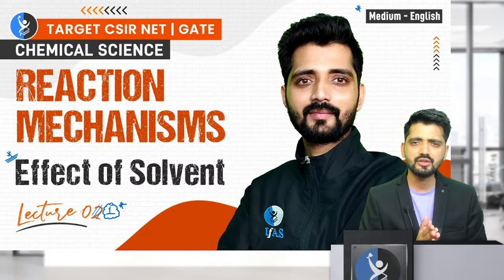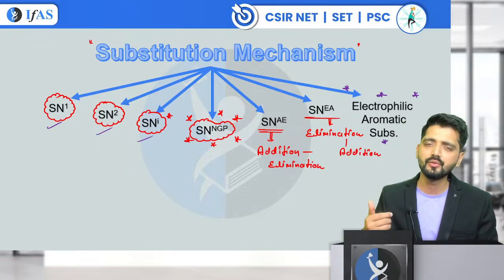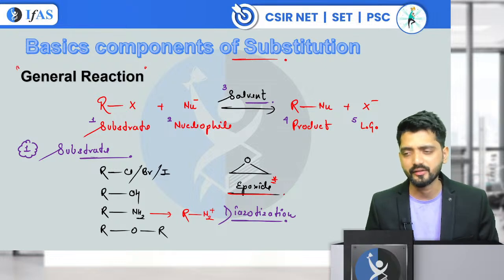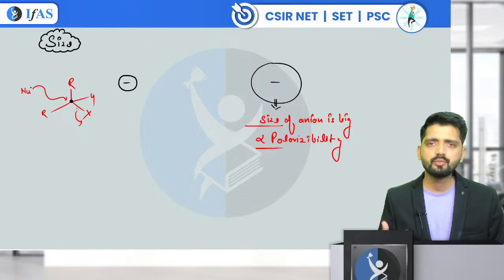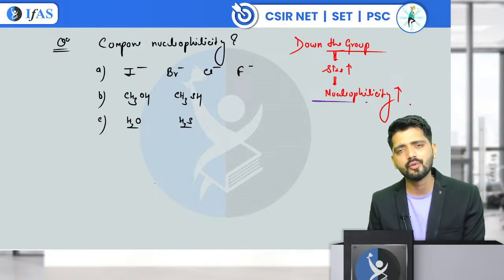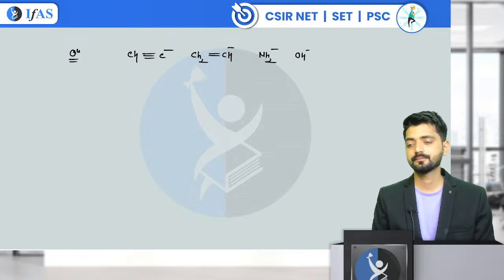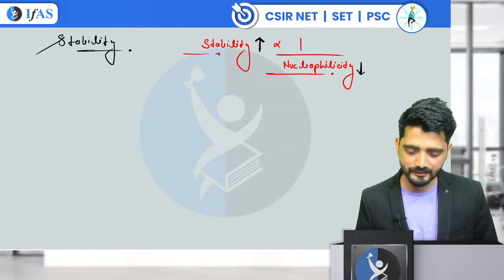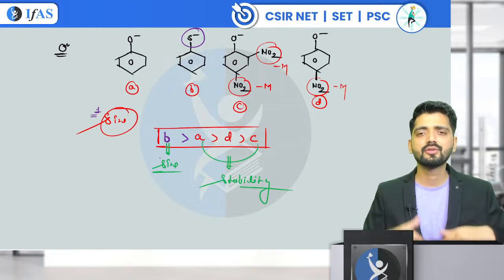Solvent Effect | Reaction Mechanisms CSIR NET June 2024 | English Medium | IFAS | Lec 2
Dive into the intricacies of solvent effects in reaction mechanisms with our CSIR NET June 2024 lecture series. Join IFAS for comprehensive learning in English medium. Don't miss out!

IFAS: India's No. 1 Institute for CSIR NET, GATE, SET & other PhD Chemical Science Entrance Examinations!

00:00:00 Introduction
00:04:48 Reaction Mechanism
00:8:50 Substitution Mechanism
00:13:47 Basic Components Of Substitution
00:19:24 Nucleophilicty Comparsion
00:24:13 Size
00:31:55 Question 01
00:34:37 Electronegativity
00:39:54 Question 02
00:45:50 Stability
00:51:55 Question 03

Dear Aspirants,
To get detailed free counselling session you can fill the form

Stuck somewhere?

Download IFAS App for Free CSIR NET, GATE, SET & Other PhD Chemistry Entrance Examinations Lectures, PYQ & Practice Questions: 👇

👇Enroll for IFAS CSIR NET Chemical Science Online Classes: 👇

✔️Live Interactive lectures with India’s Best Educators for CSIR NET Chemistry.
✔️You can ask doubts in live CSIR NET Chemistry online classes.
✔️ CSIR NET Chemistry Recorded Video lectures can be downloaded in IFAS App & watch offline.
✔️ CSIR NET Chemical Science Online Test Series (CSIR NET Chemical Science Unit Test & CSIR NET Chemical Science Mock Test) with detailed analysis.
✔️ CSIR NET Chemical Science Previous Year Question with detailed explanation.
✔️ Updated CSIR NET Chemical Science Study Material.

csir net coaching chemistry
csir net chemical science online coaching
best online coaching csir net coaching chemistry
csir net chemistry online classes